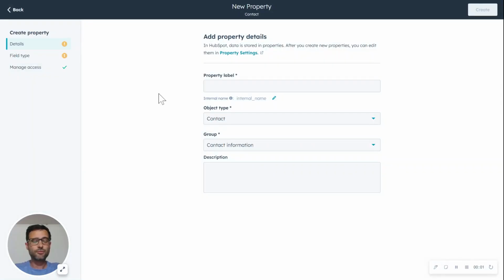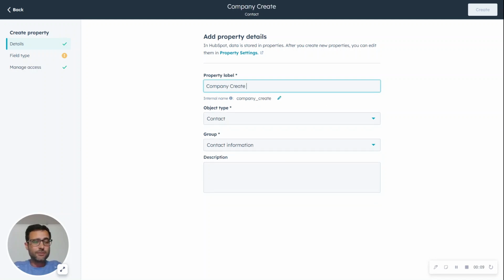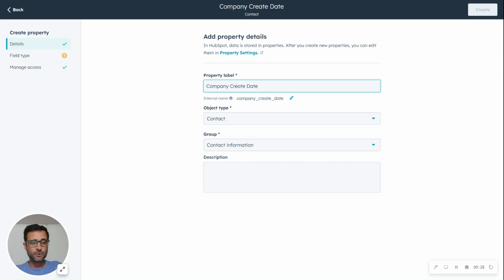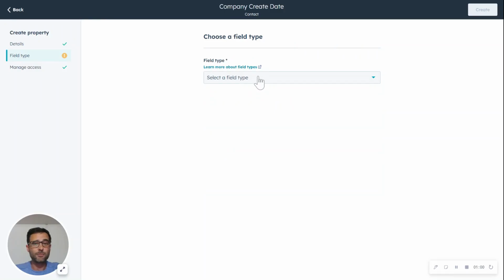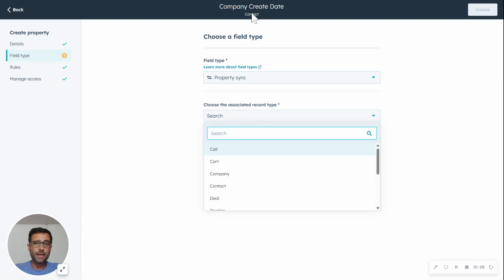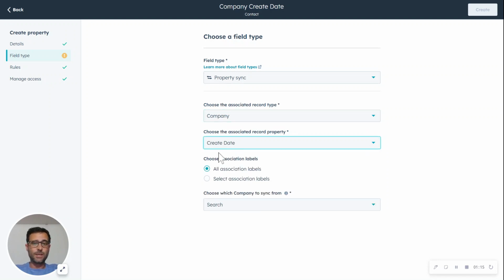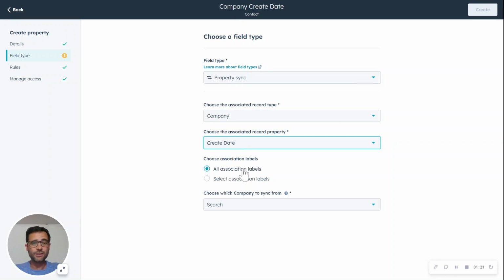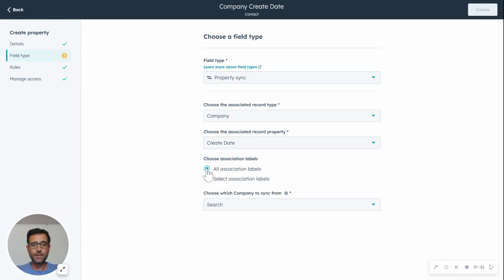Create Property Sync Properties in HubSpot to Mirror Data Between Associated Records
One of the property field types available in HubSpot are Property Sync properties. Using this field type, you can automatically mirror a value from one property on associated properties. As an example, you could make a property sync between a contact and company, to bring over the company create date onto the contact. Another example would be to keep an address or phone number in sync. There are many many use cases here!

0:07 What is a HubSpot property sync property
0:59 Select your field type
1:03 Choose the associated record type
1:11 Set the property that will be synced to the newly created property sync property
1:20 Use an association label to only sync for specific association types
1:35 Sync with the first created or most recently created associated object